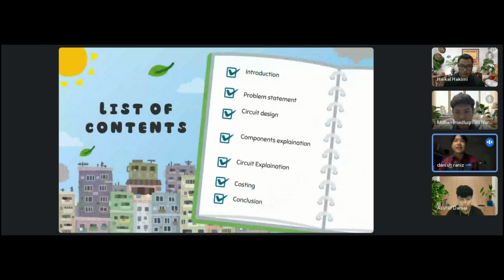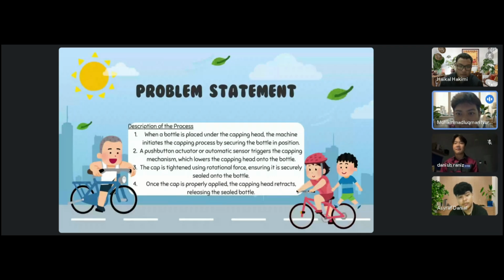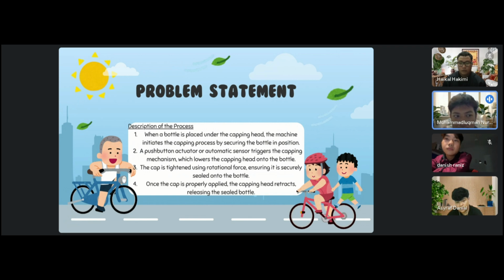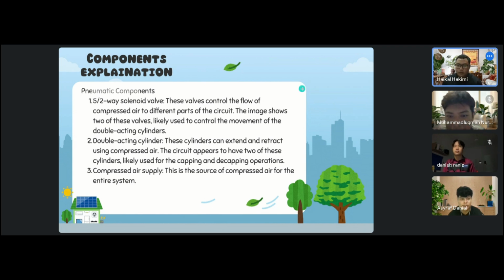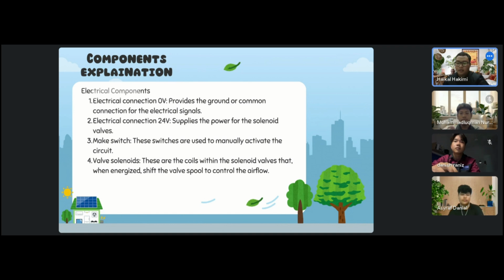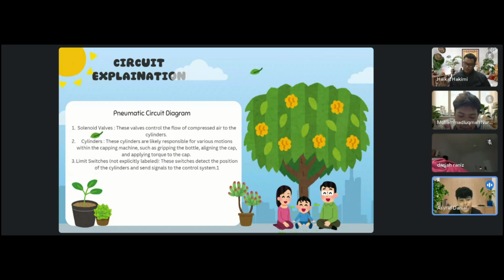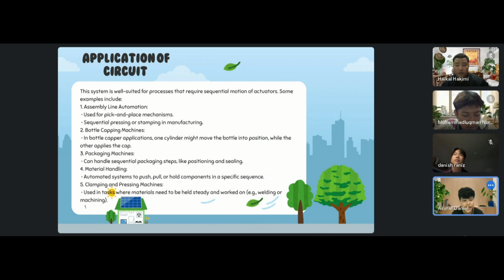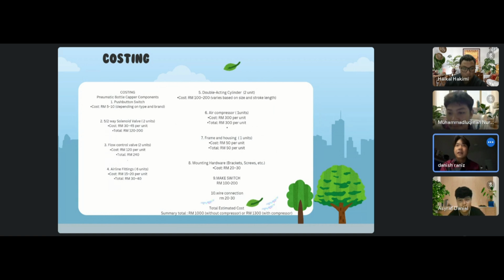PROJECT ASSIGNMENT FLUID POWER-BOTTLE CAPPING MACHINE